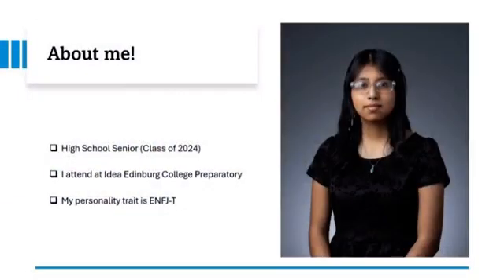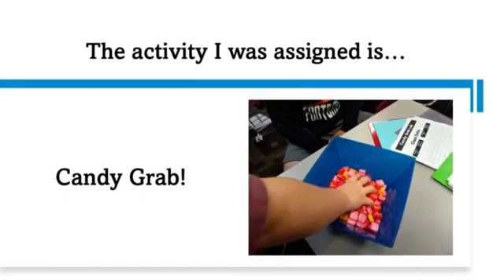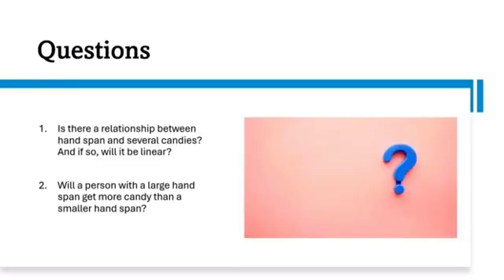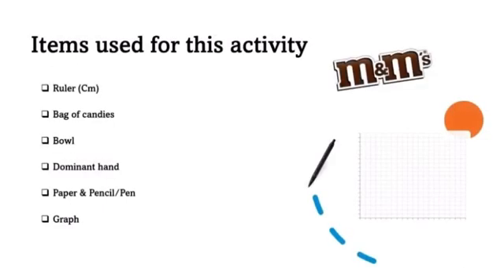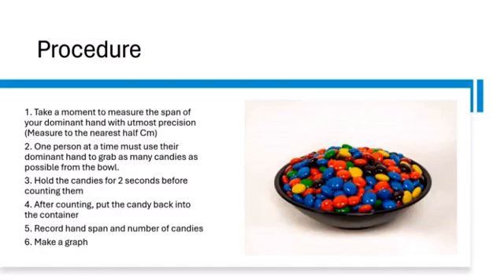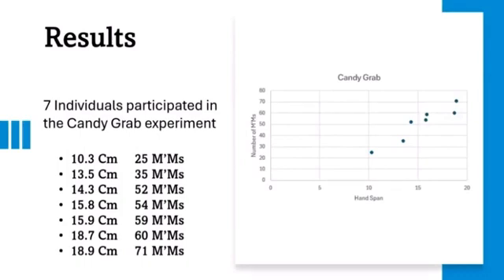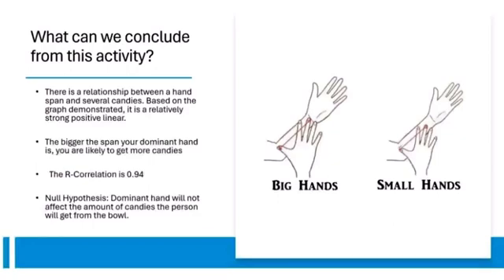AP Statistics Project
Hello! I’m a senior student at Idea who took AP Statistics during my senior year. In this video, I will explain how I got my information based on the assignment I received for my AP Statistics class from Mr. Romero. I had up and downs since this class wasn’t my most vital subject, but I was humbled as a student to receive critical information before going off to college. Thank you so much for tuning in to my video!- Joanna from the class of 2024✨